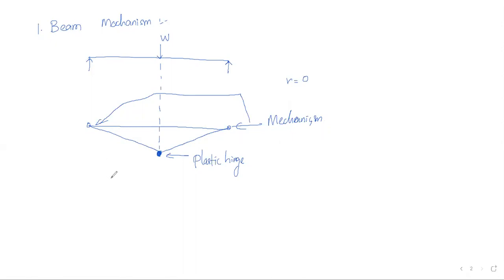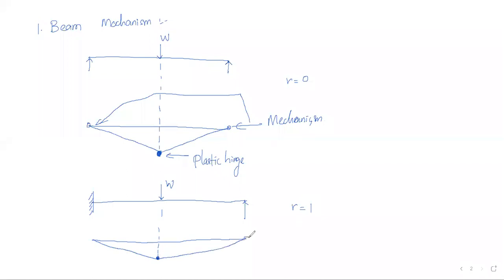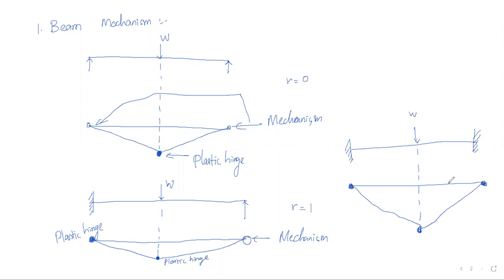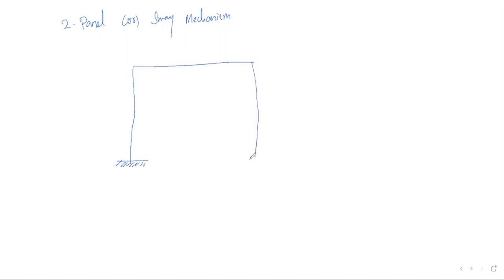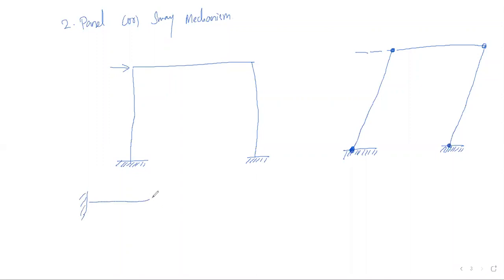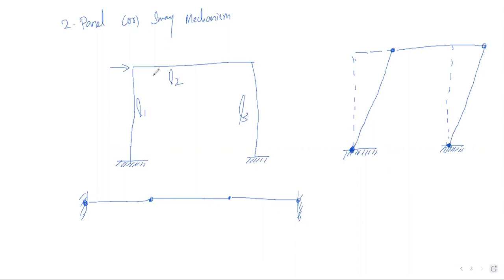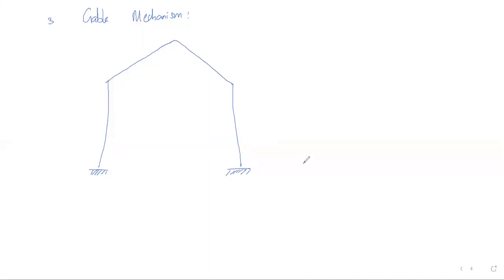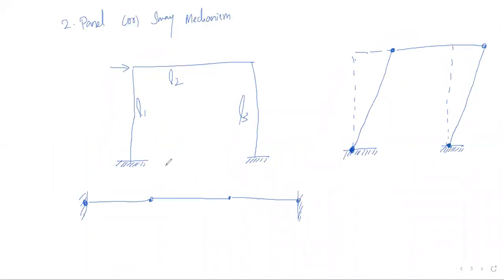Plastic Analysis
Plastic Hinges & Mechanism